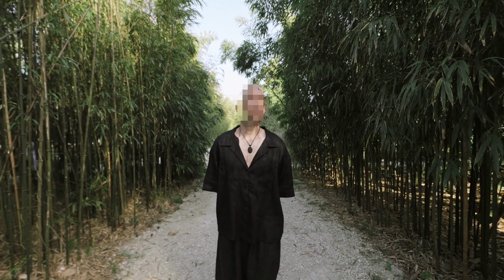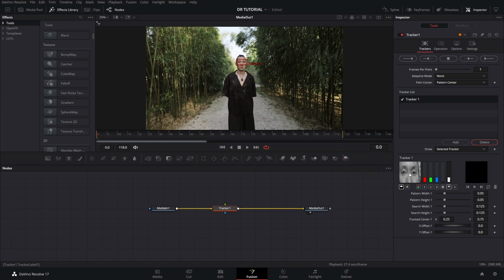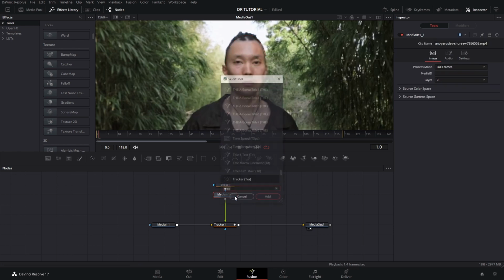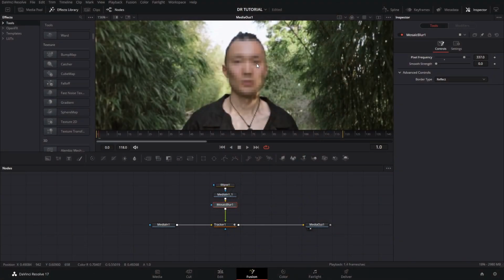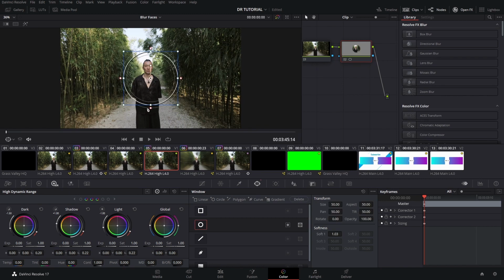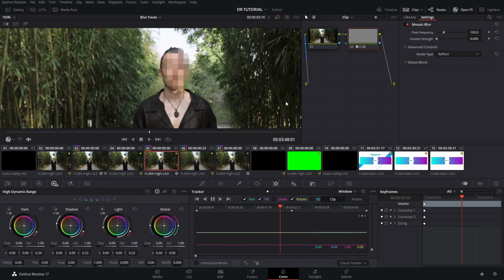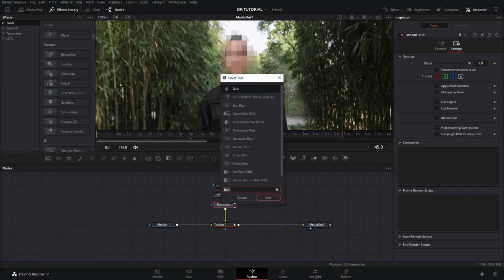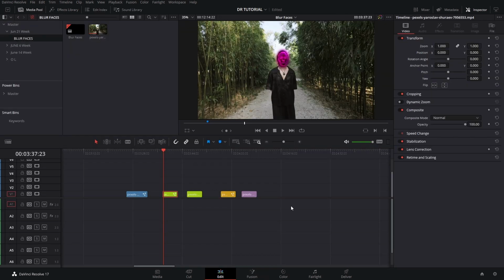How to Blur Face in DaVinci Resolve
👽Get into your editing flow faster than ever with the Flow Essentials Pack 🚀 In this DaVinci Resolve 17 tutorial, I will show you how you can create a face blur effect, or a pixelated face effect. In this video I will share 2 ways that you can use to add a blur to a face, or to an object if you want to, first, using DaVinci Resolve Fusion, and then using the DaVinci Resolve Color Tab.

Kev
SUALVI